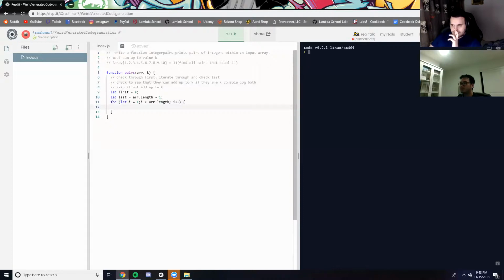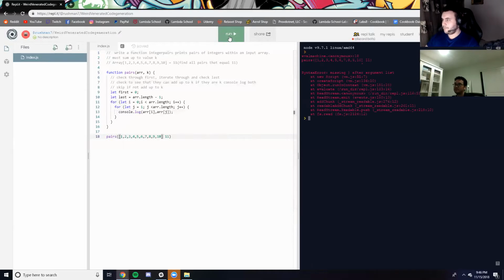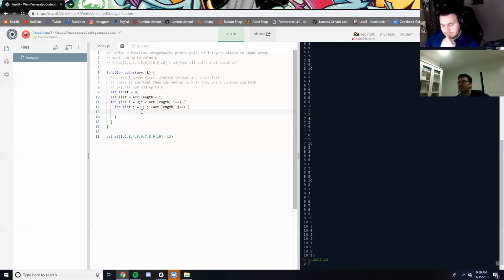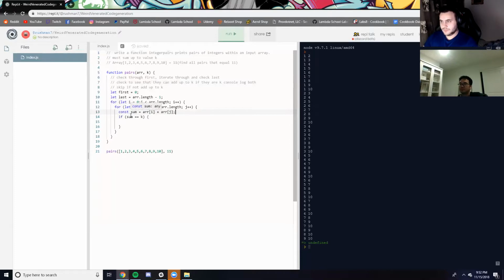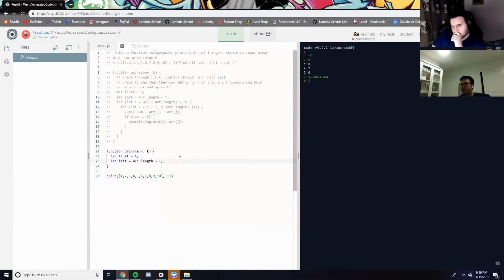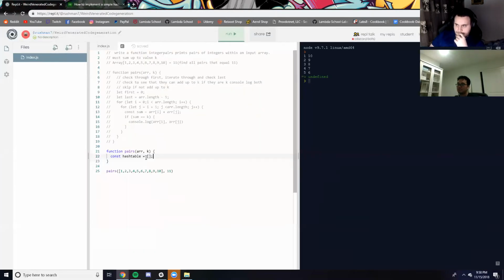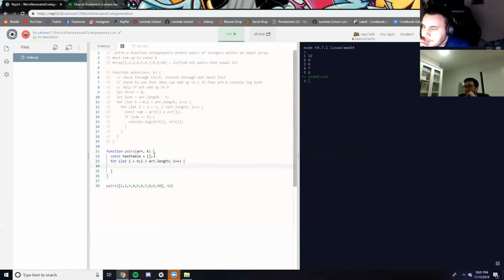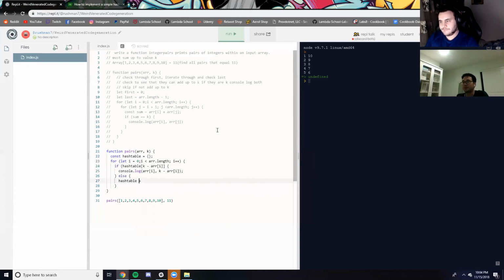Integer Pairs Whiteboarding